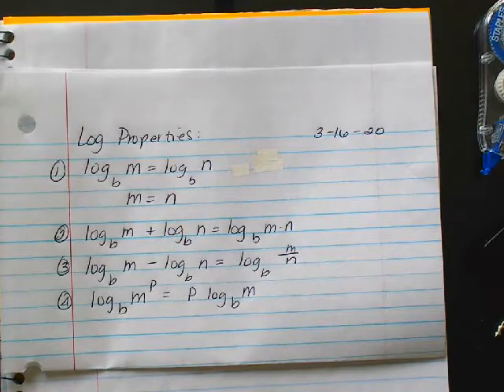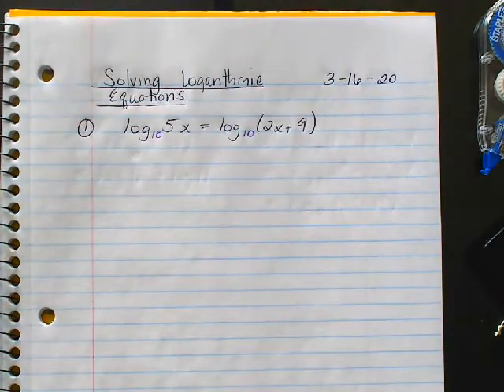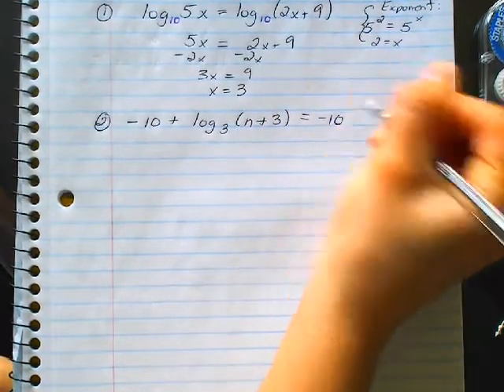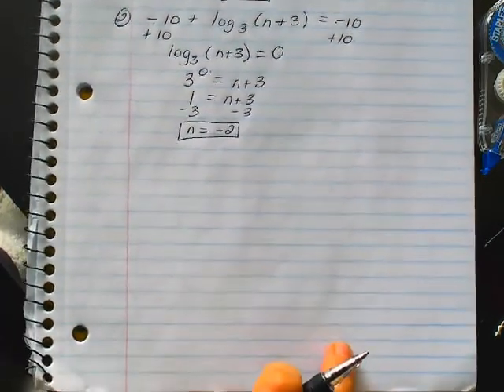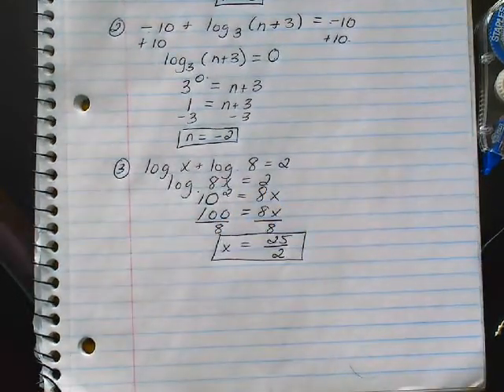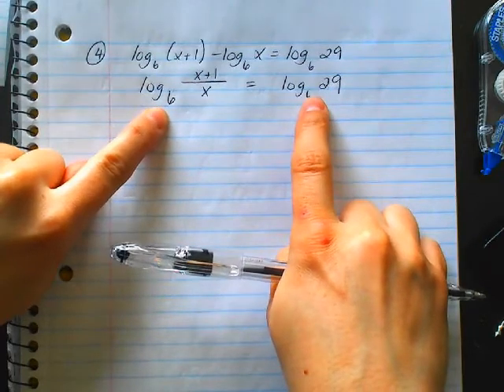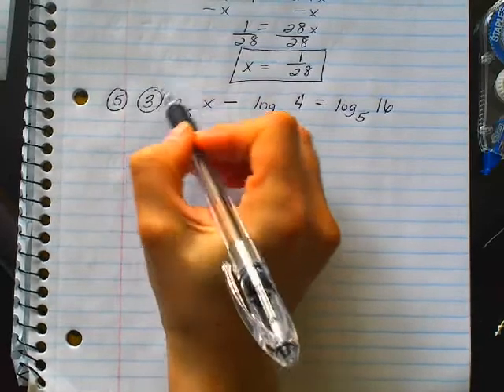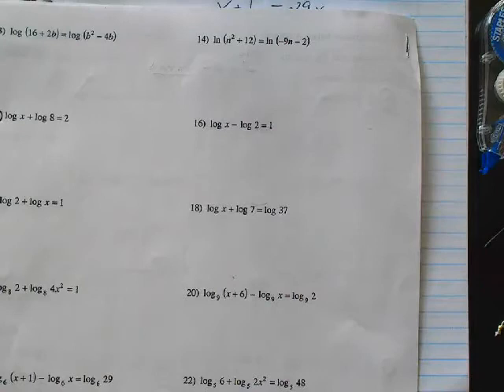March 16 Notes